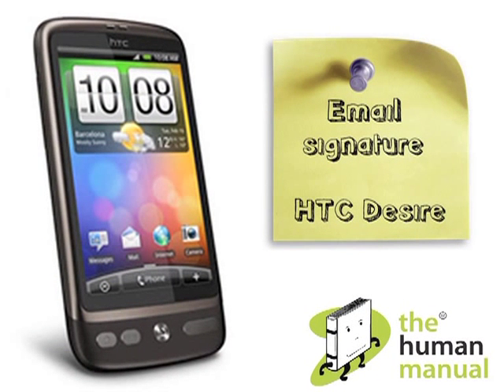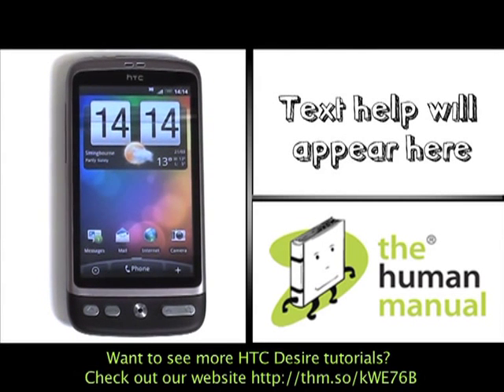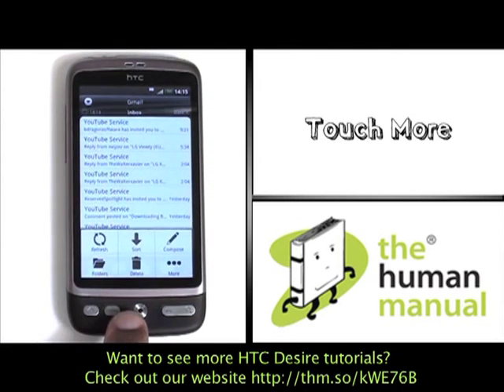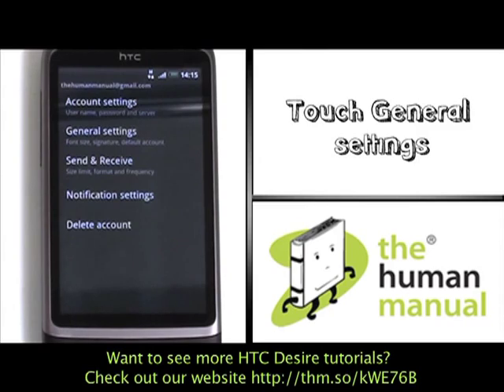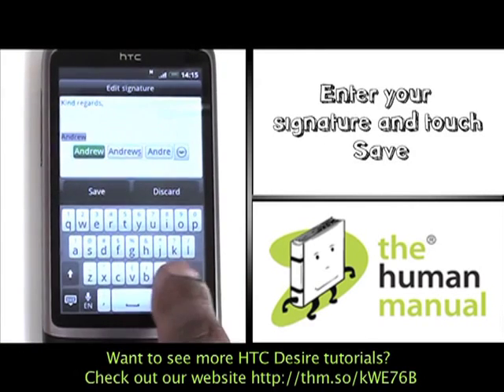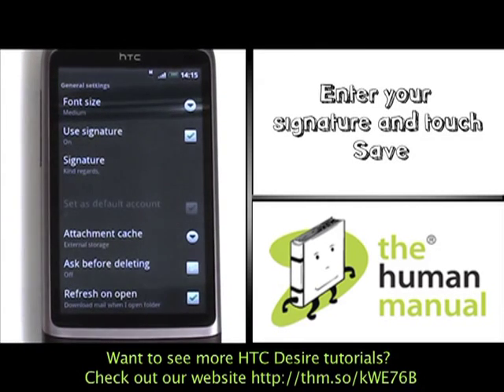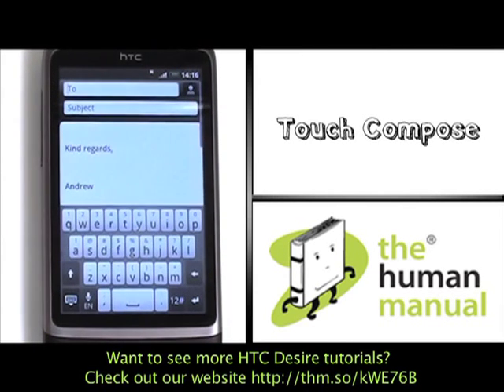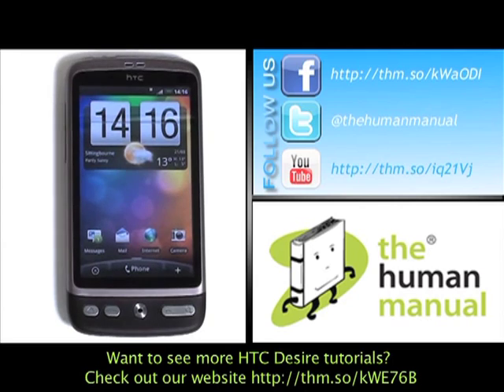Email signature | HTC Desire | The Human Manual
A quick how to guide from The Human Manual showing you how to set up your email signature on your HTC Desire.